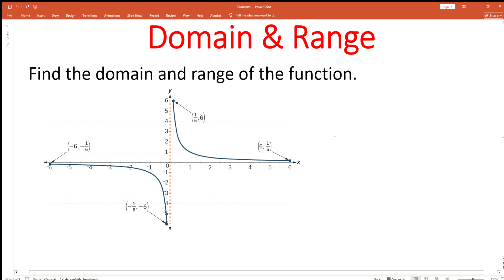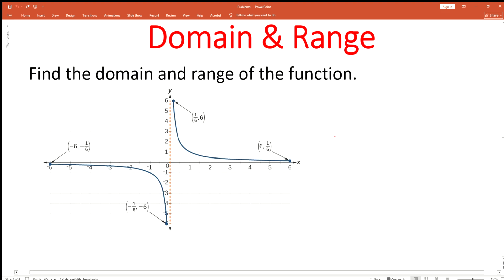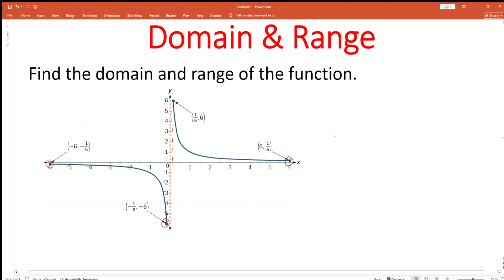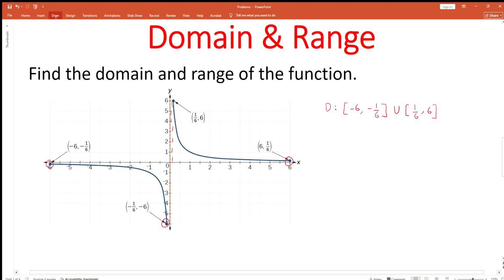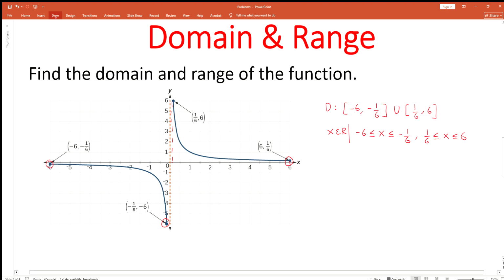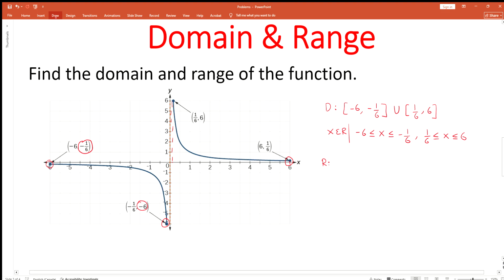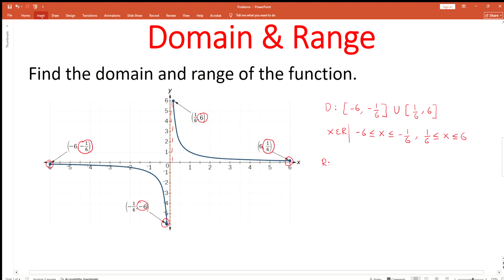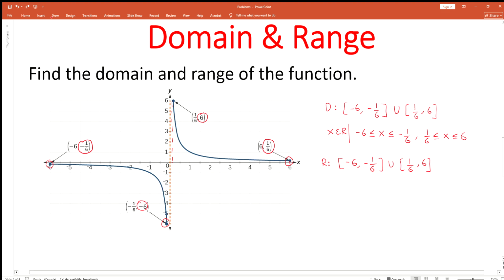Domain & Range Of Graph With 2 Curves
In this video, I share with you steps to find the domain and range of function from given graph made up of two curves.